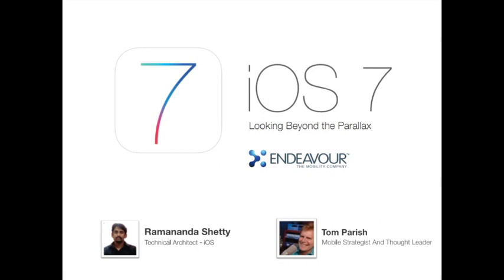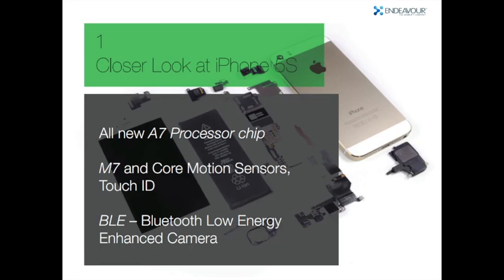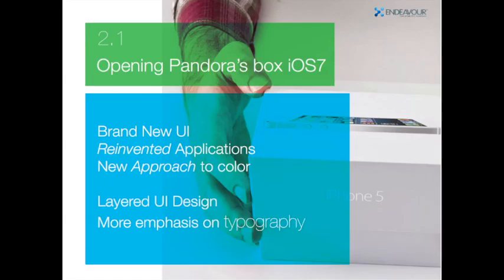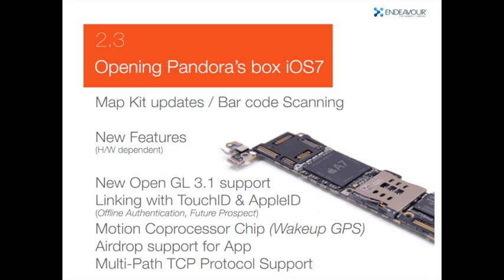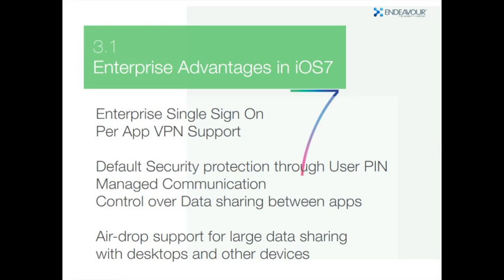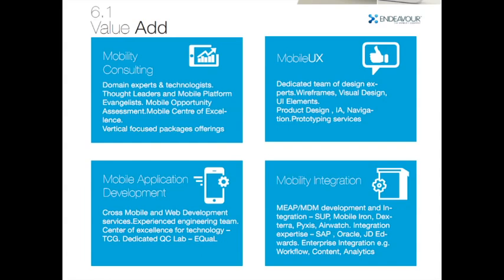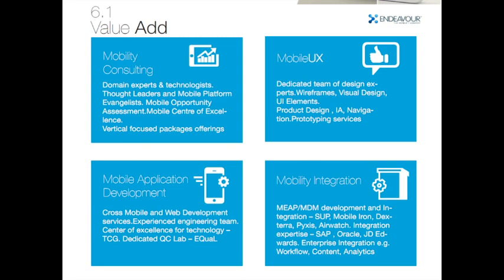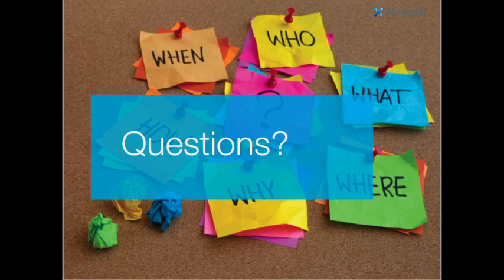iOS 7 : Looking Beyond Parallax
This is a webinar on iOS 7 provides insights about iOS 7 and goes beyond just the UX changes. The webinar explores the challenges in porting the existing apps from iOS 6 to iOS 7. The webcast also highlights the key points every developer should consider while doing the porting to new OS.